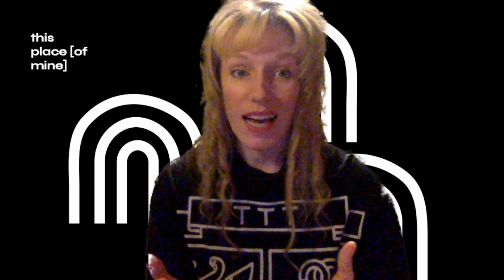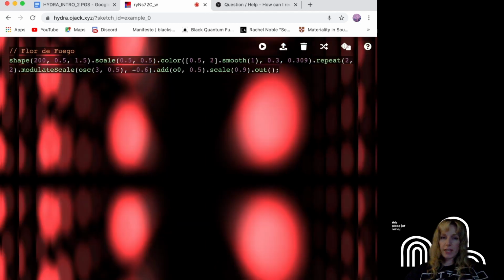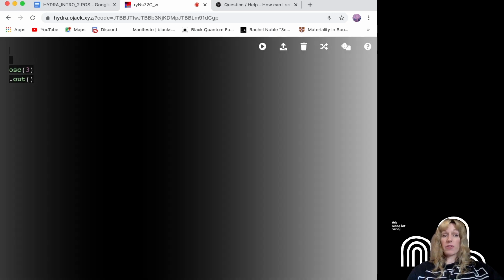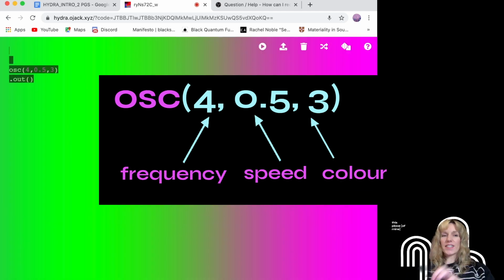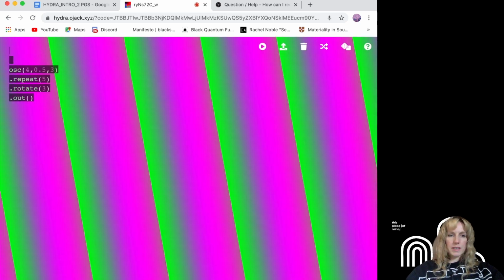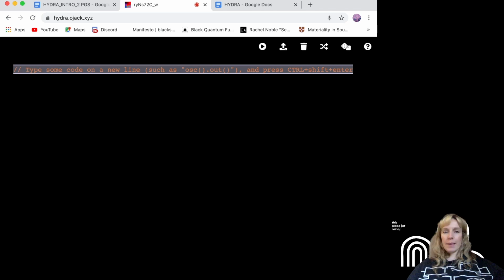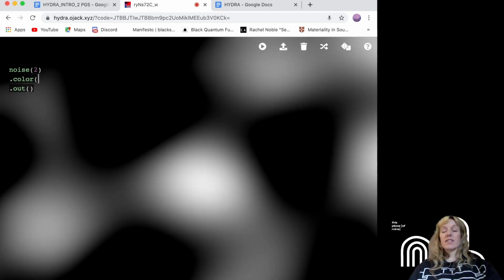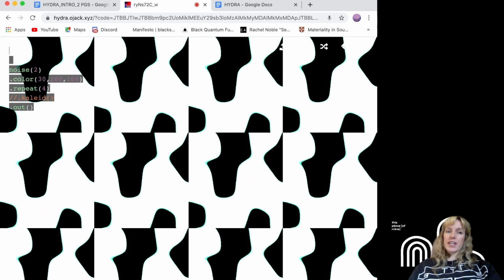tp[om] hydra tutorial